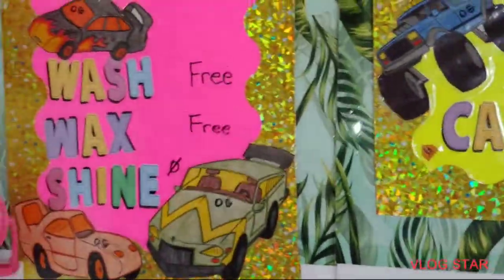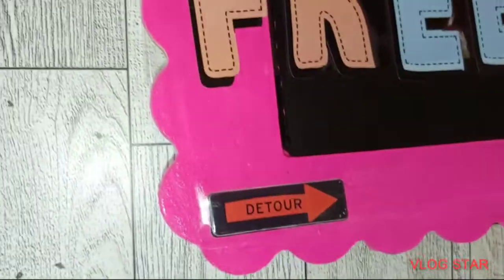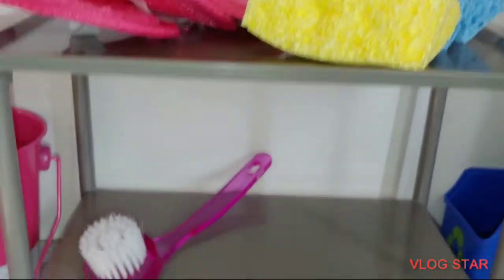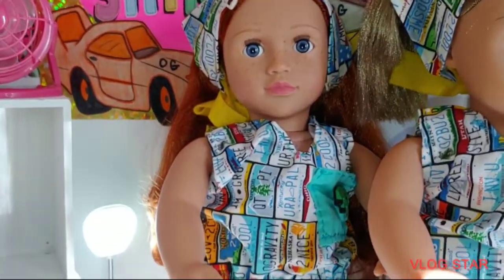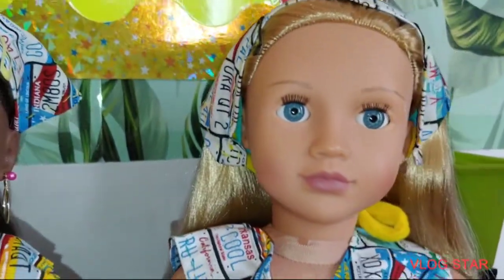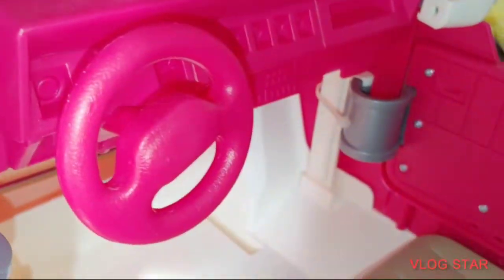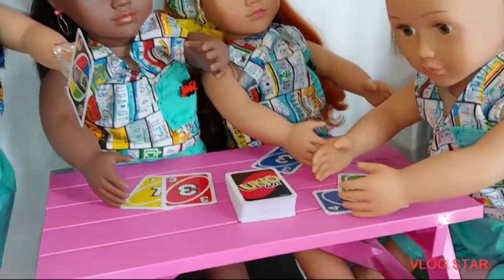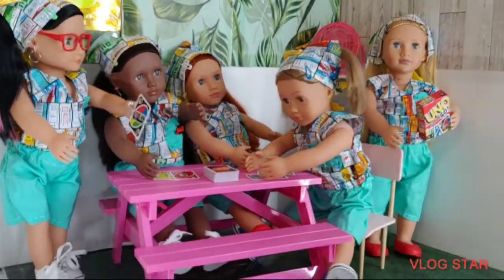Our Generation Dolls Free Car Wash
come and get your dolls cars wash for free in Tatumns world